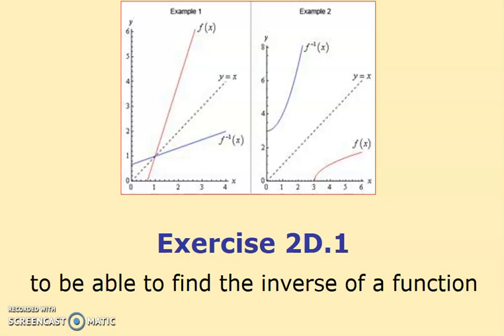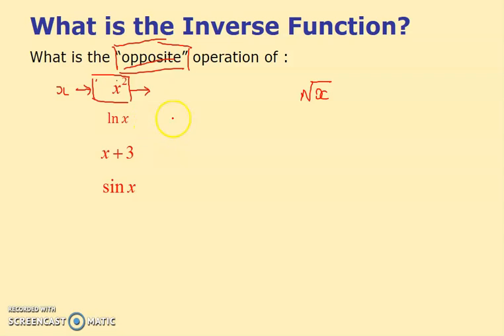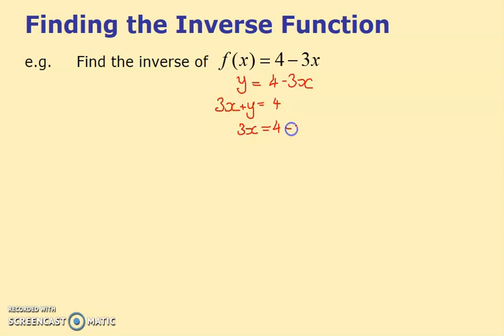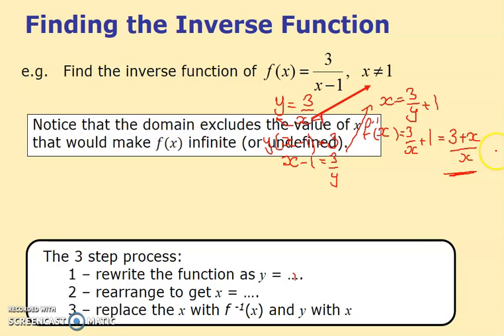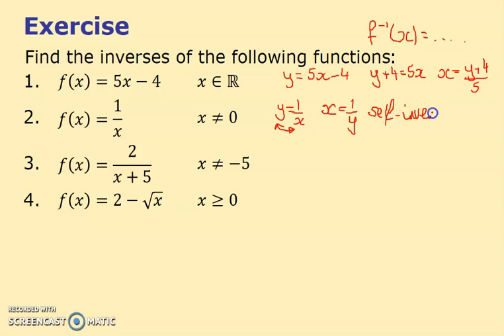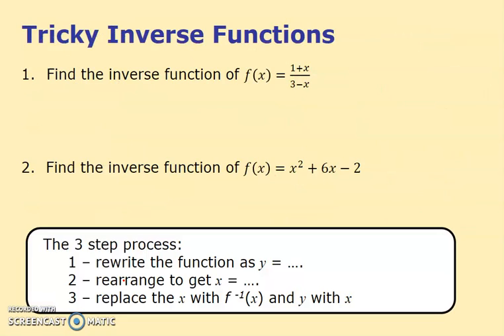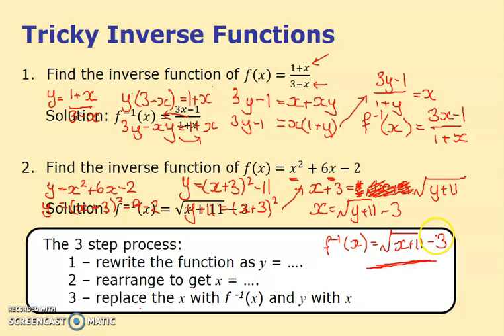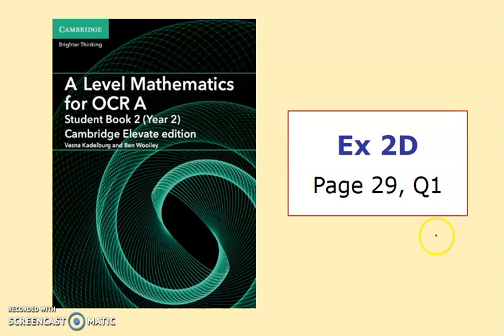Ex 2D.1 - Inverse Functions - Y13 A Level Maths